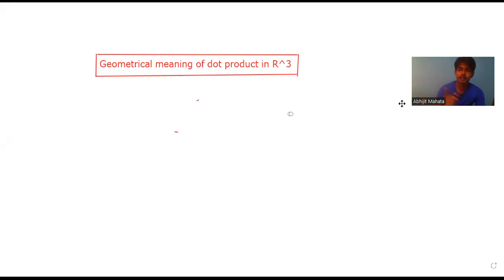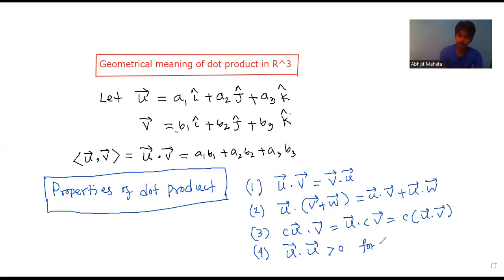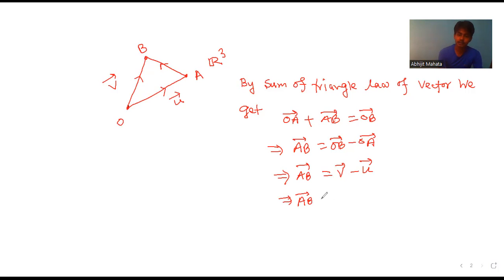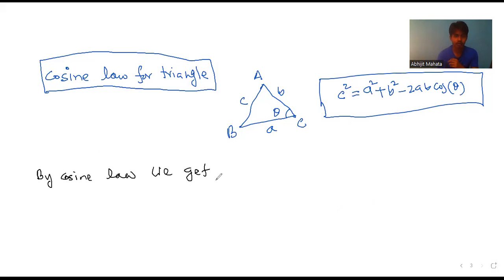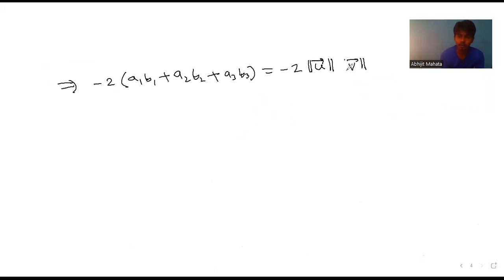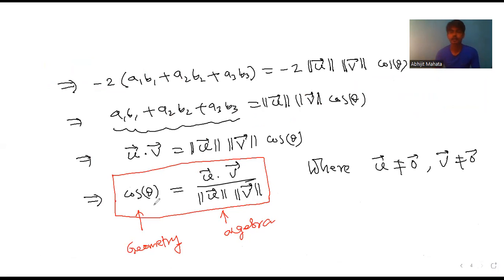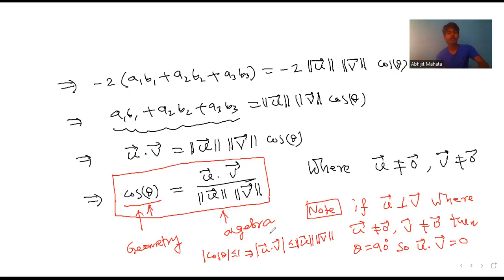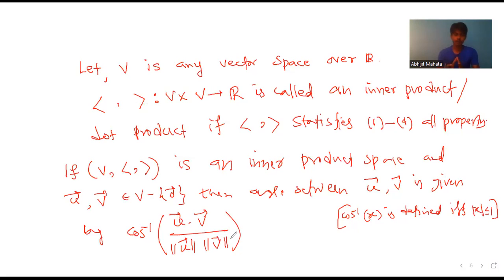Geometrical meaning of dot product in R^3.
In this video i have explained geometrical meaning of dot product in R^3.
We know we have concept of Euclidean angle in R^2 and R^3 and we can draw Euclidean triangle in R^2 and R^3 .So we have used Law of Cosine for triangle to give the geometrical meaning of dot product.Then i have defined all concept to arbitrary inner product space.